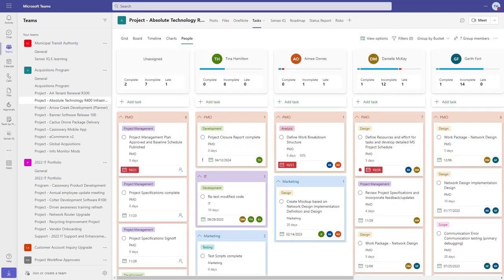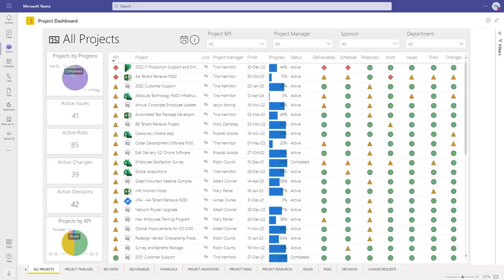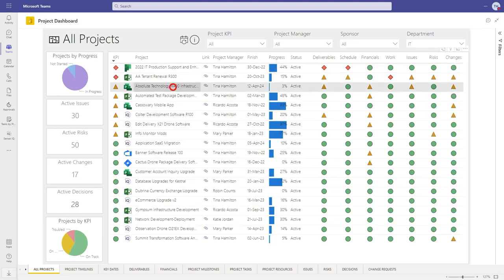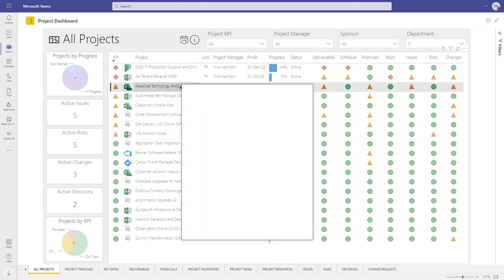Chemence & Sensei | A Success Story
Learn how Sensei's turn-key project and portfolio management solution, Sensei IQ, helped Chemence get a single source of truth and automated reporting.

As a global leader in the manufacturing of industrial adhesives and sealants, Chemence understands the need to give their teams meaningful insights into projects, programs and resources across portfolios, and Sensei IQ has done just that. Sensei deployed IQ within weeks, and within three months the automated reporting already provided a much cleaner, streamlined view of project data, and delivered a more complete overview to leadership.

Founded in 1983, Chemence’s recent growth had presented challenges, and they found themselves working in silos with limited oversight and no standard process flows, which impacted their ability to bring products to market in a timely manner. Sensei IQ is a Microsoft Preferred Managed Solution that is fully integrated into Microsoft 365, enabling Chemence to have a single source of truth, provide confidence to stakeholders, and bring products to market on time.

Interested in turn-key PPM in Microsoft 365? View our on-demand recorded demo

If you would like to implement this in your organization, please reach out to: